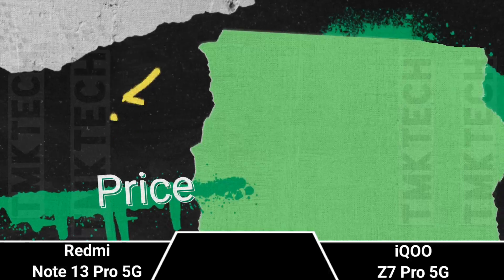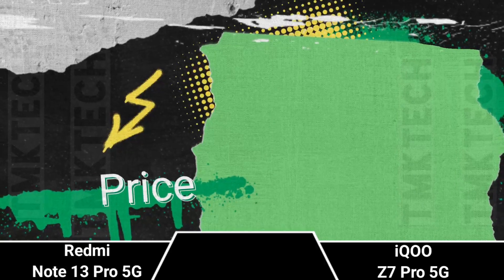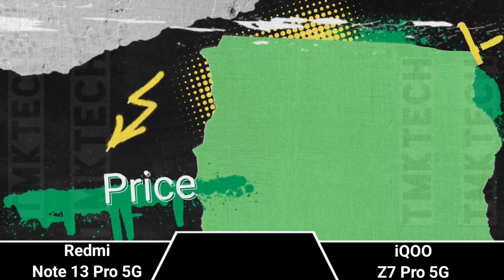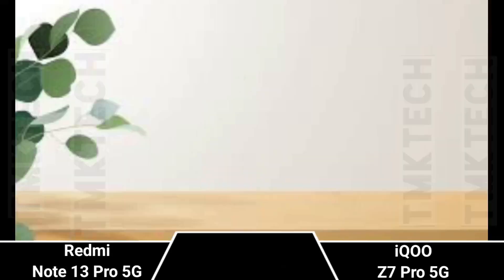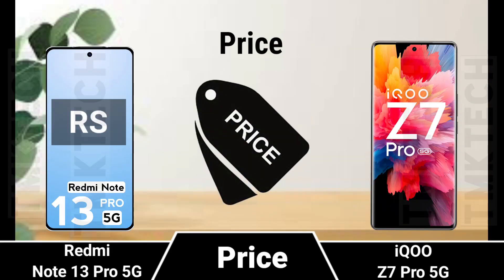Redmi Note 13 Pro 5G vs iQOO Z7 Pro 5G